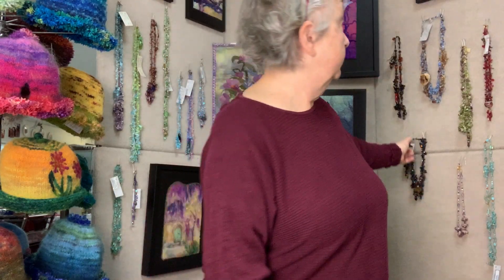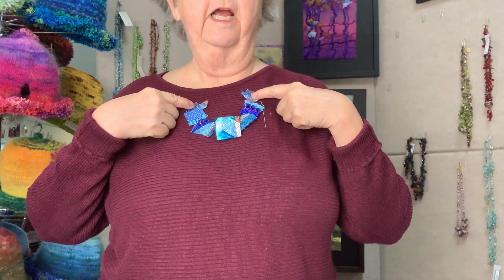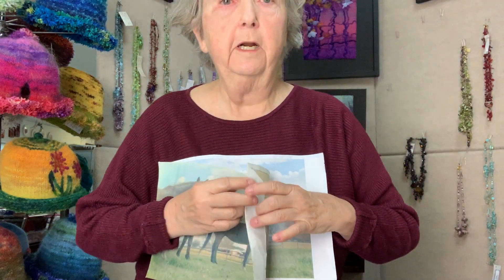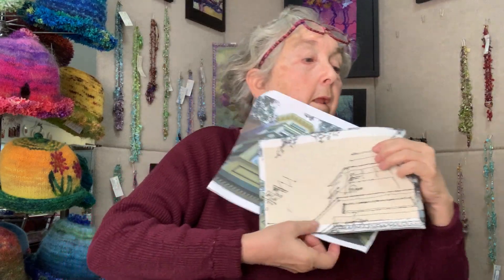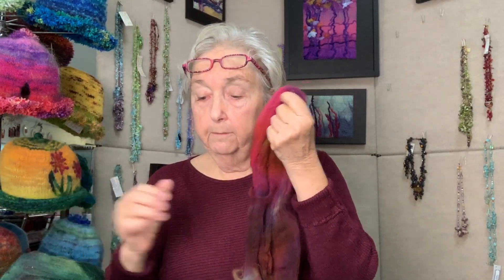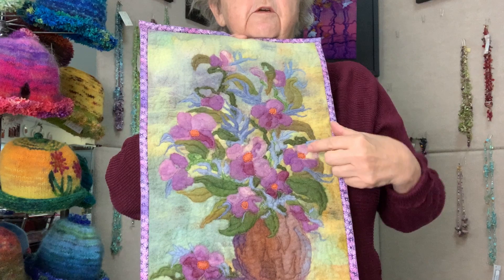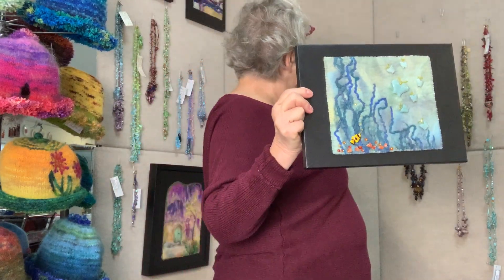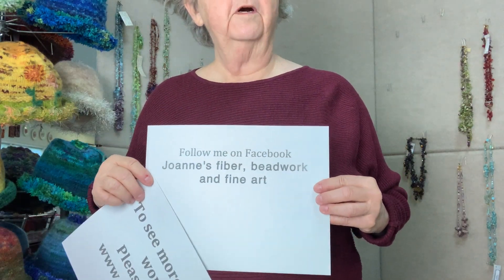Joanne Bast Fiber ArtworkMOV 10+minutes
How I do my Fiber Artwork: stitched beadwork jewelry, machine embroidered thread paintings and felted wool wall art